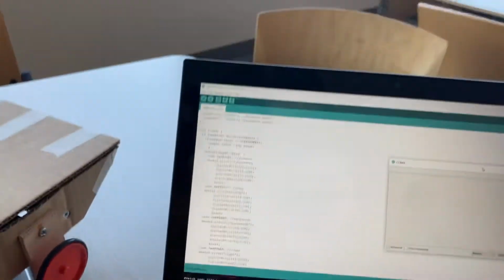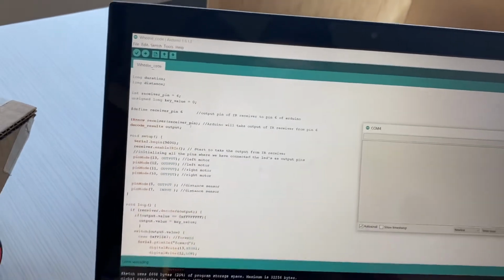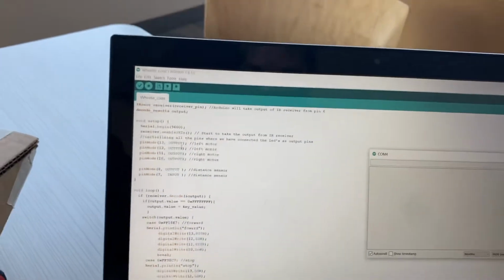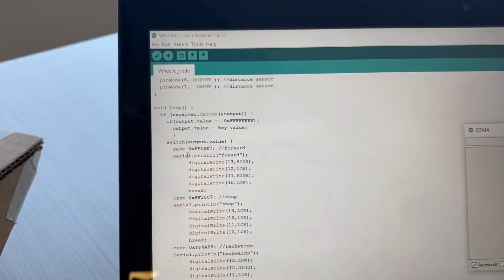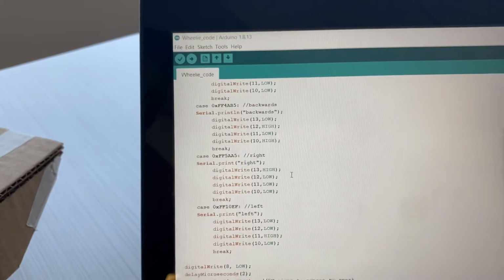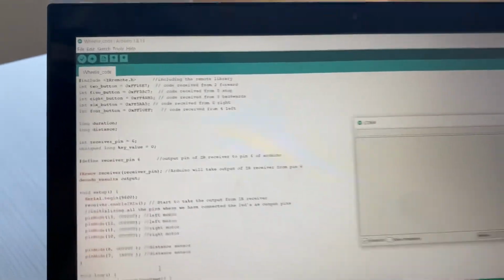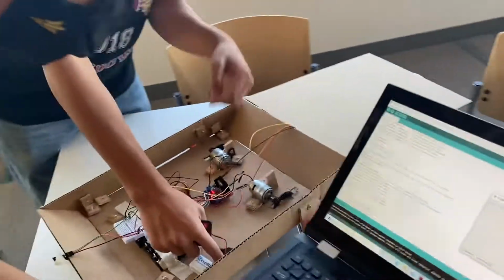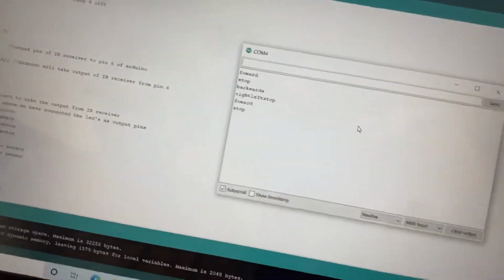ASU FSE 100 Wheelie Functioning Code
Wheelie functioning with remote control and distance sensor- Kevin Krambs, Daniel Lim, Nathan Valdez, Jonathan Phung